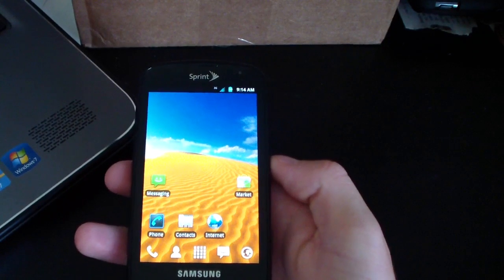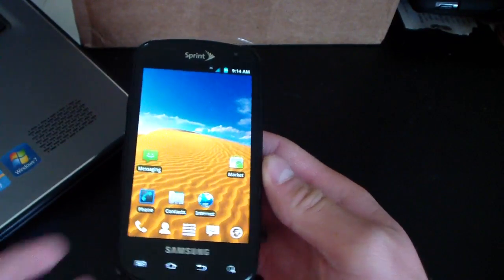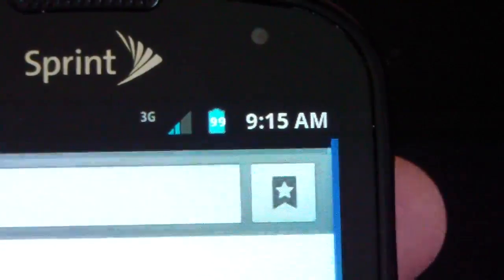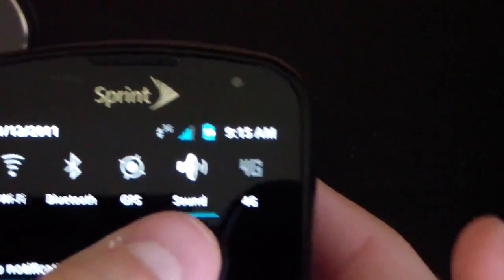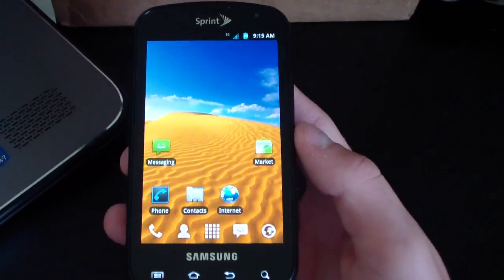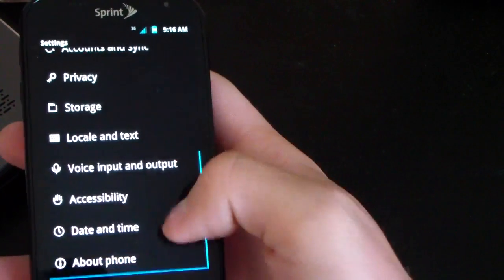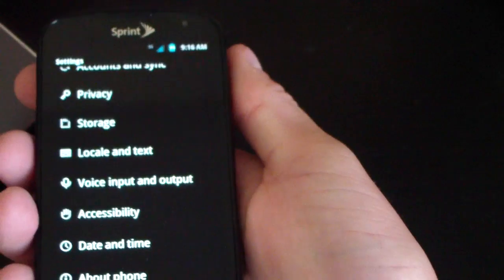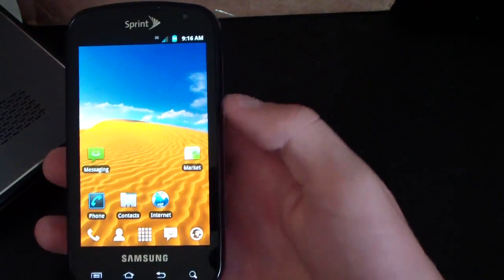EI22 ACS ICS Rom on the Samsung Epic 4G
A review of the EI22 ACS ICS Rom on the Epic! Let me know what you think!